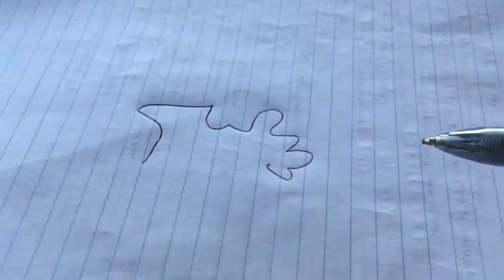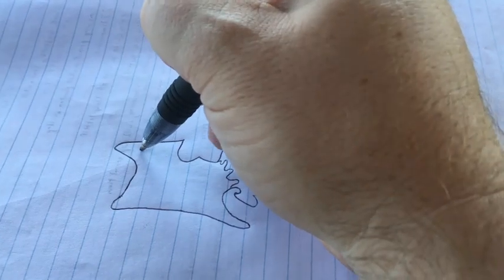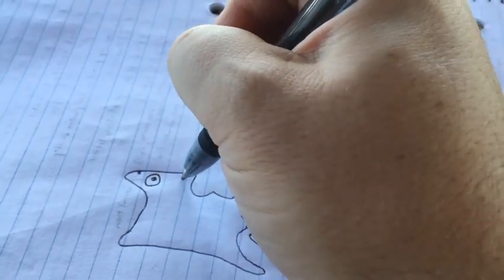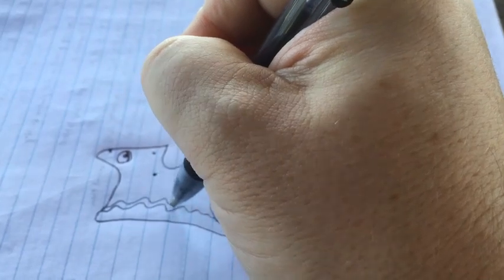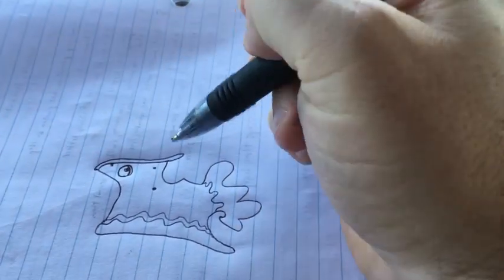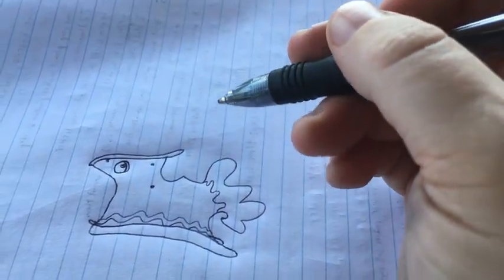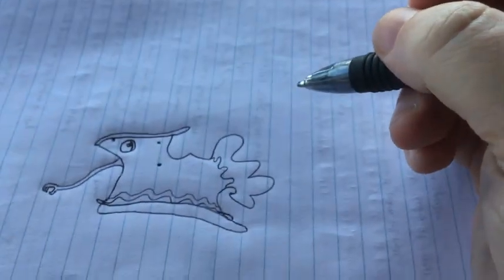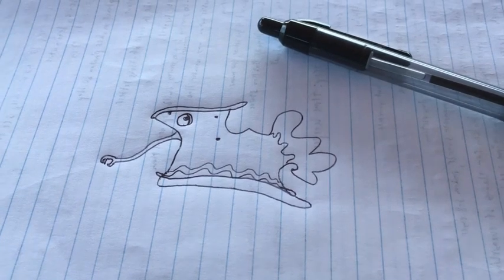Doodle: Ringshell Mollusk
I don't know why I even bother making thumbnails when YouTube tells me they are still too big after I have resized as far as I can.

Hi! I'm Way Out Dan. I write novels, draw aliens, and think about life.

If you like what you see here and you'd like to support me and my other art/literature projects, join my locals community I also hope to discuss philosophy, art, writing, travel, and science fiction with other creators and culture leaders.

If you have your own exobiology project or book, let me know and I can feature it on the blog.

If you need help getting your project started, I have links to educational resources

Also be sure to check out my short stories where I post poetry, book reviews, photos I take, and essays I write.